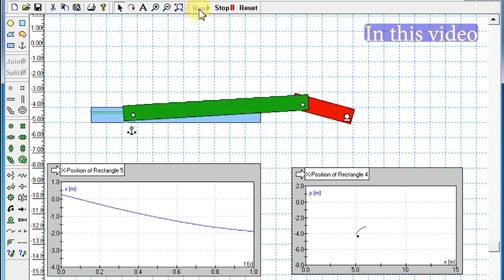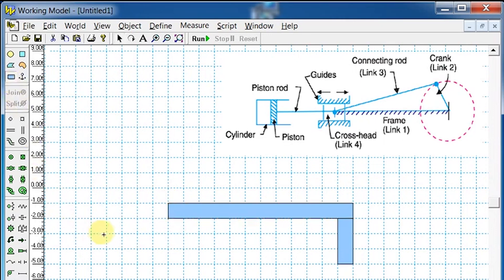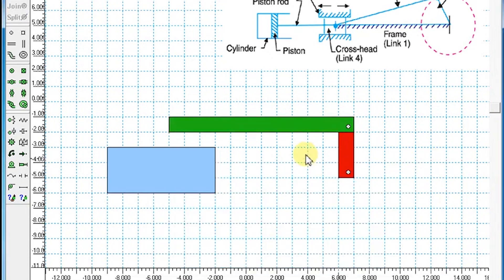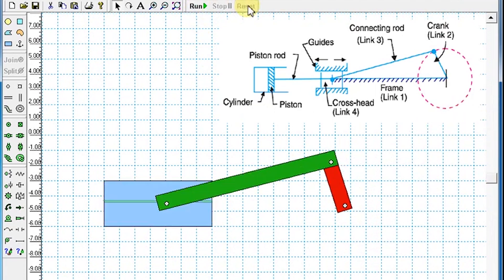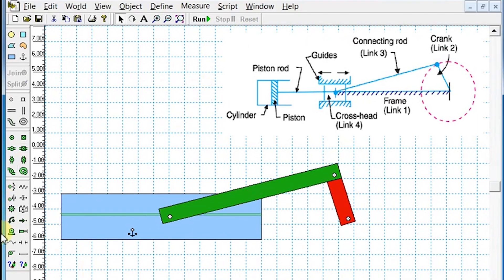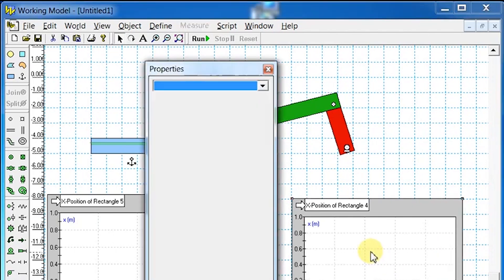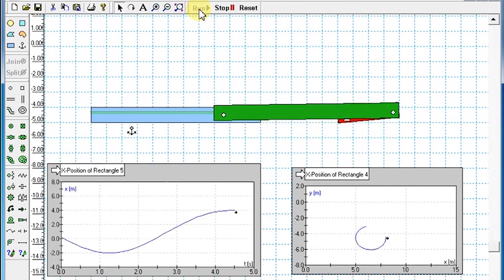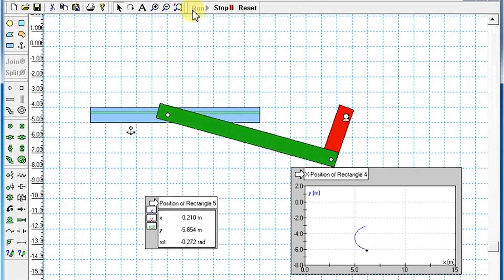Working model 2d | slider crank mechanism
In this video, I will show you how to create a slider crank mechanism using Working Model 2D software and simulate its operation